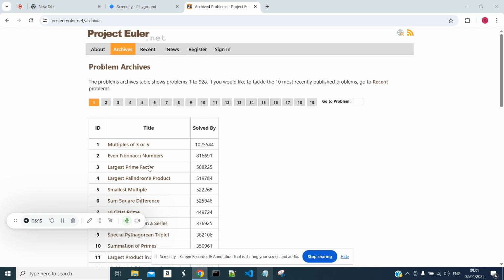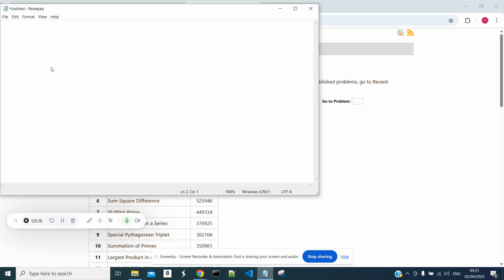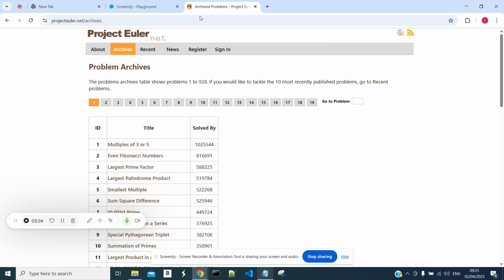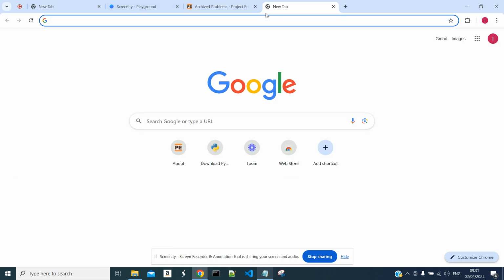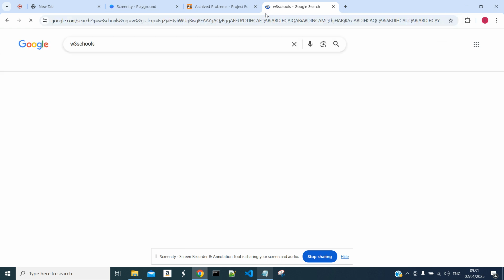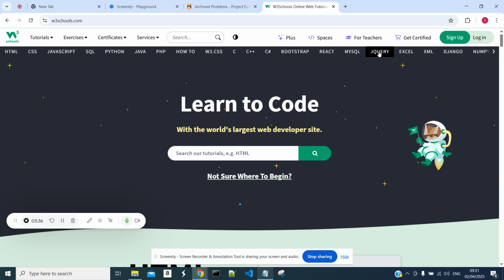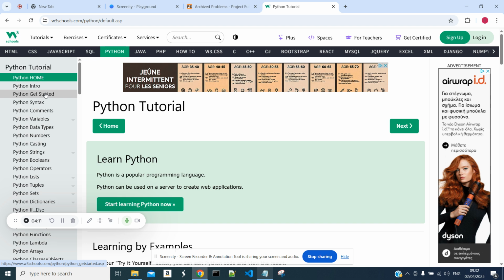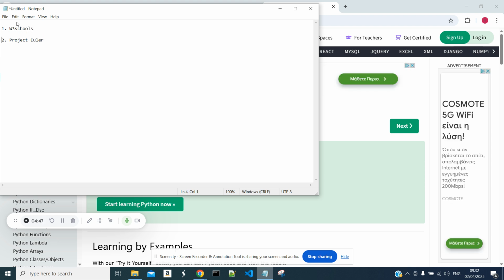My journey with Python and what worked well for me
In this video I talk about my own journey with the amazing programming language called Python and what worked well for me in building my knoweldge, skills and professional status and fame

Chapters:
0:00 Intro
1:20 Python book
2:30 Project Euler
3:33 W3scools
5:00 StackOverflow
7:00 Freelancing
9:15 Full-time contracts
10:54 Today